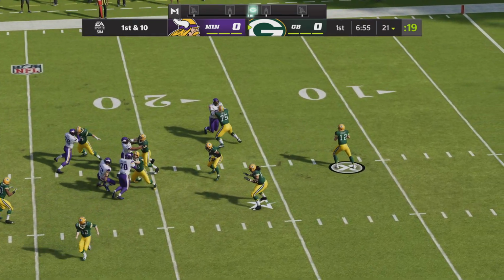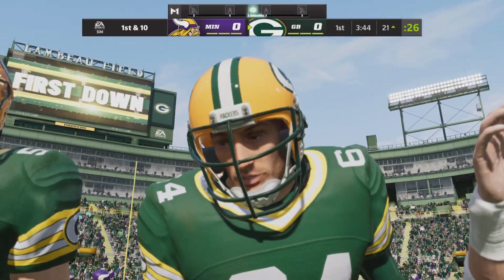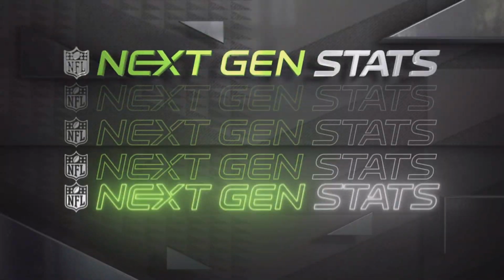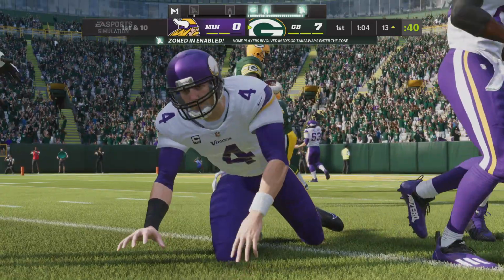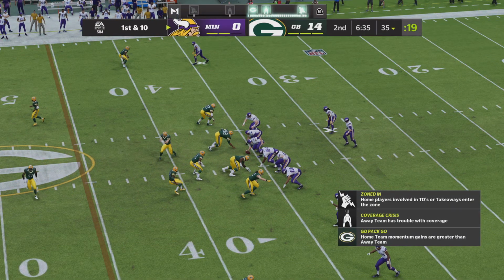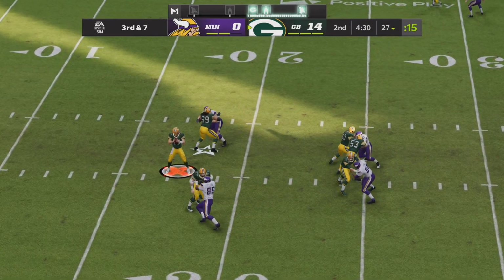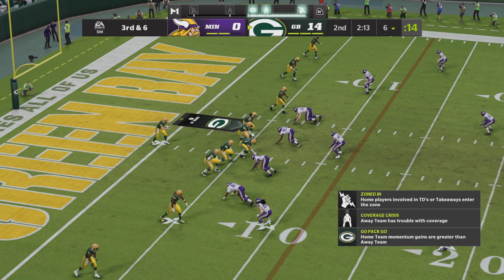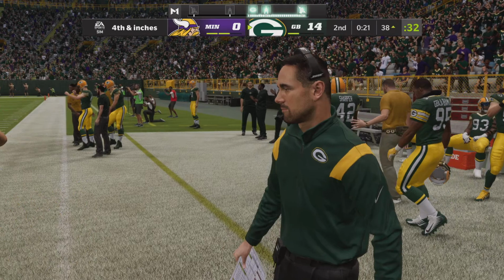Revenge Game Tournament: 09' Vikings vs 09' Packers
1st half: Favre vs Rodgers